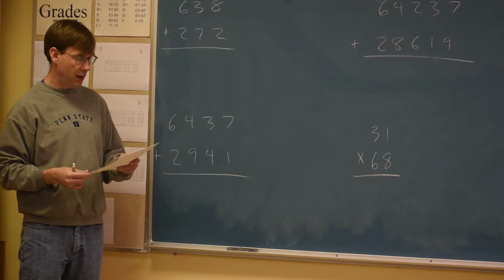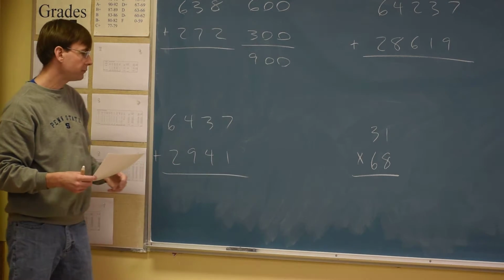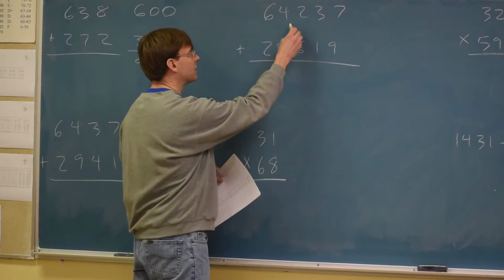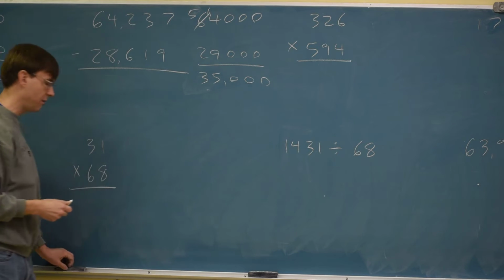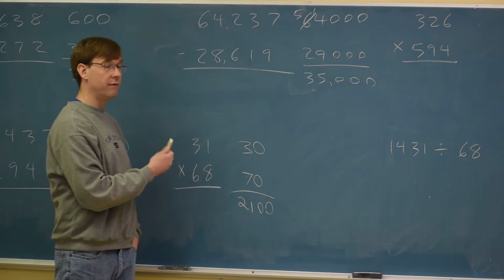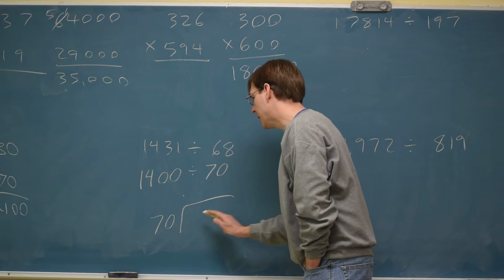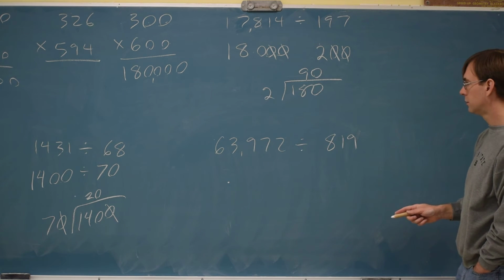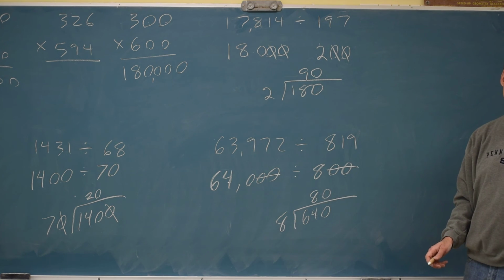Math (HS) Video, Estimating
using estimation on adding, subtracting, multiplying, and dividing problems